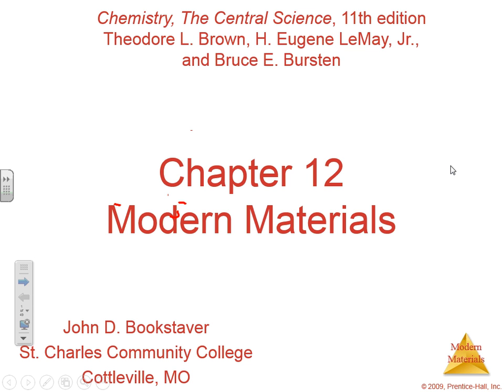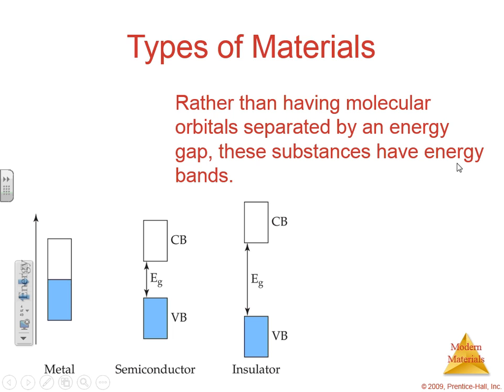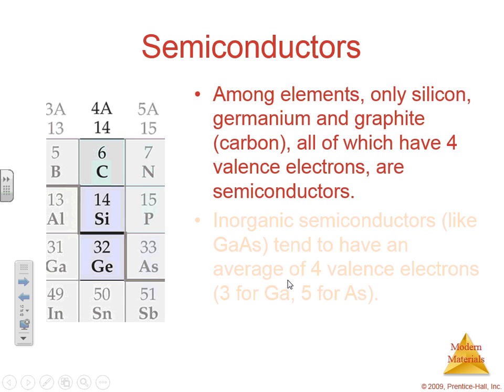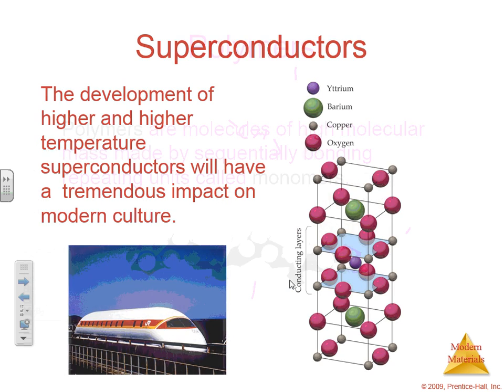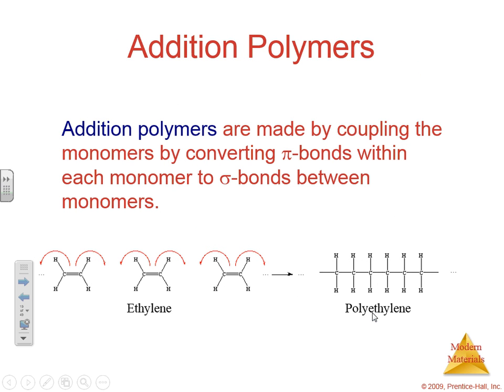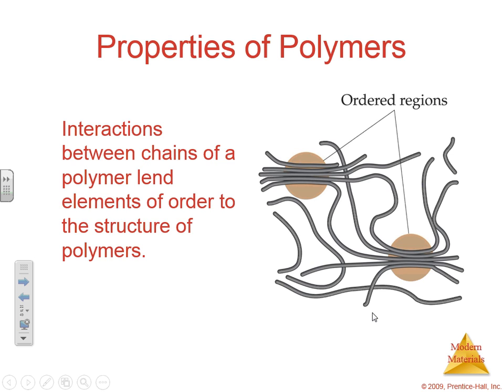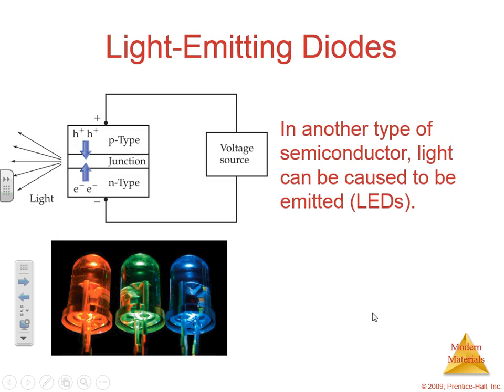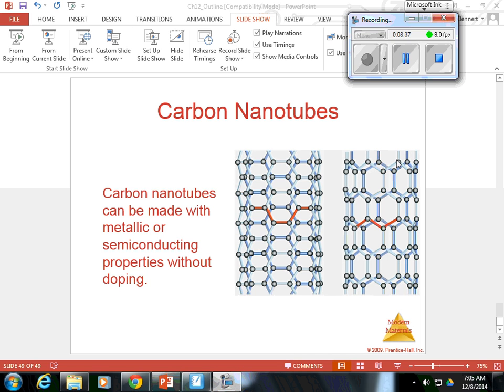Adv Chem Chapter 12 Solids-Modern Materials